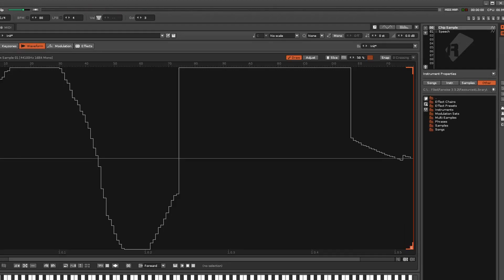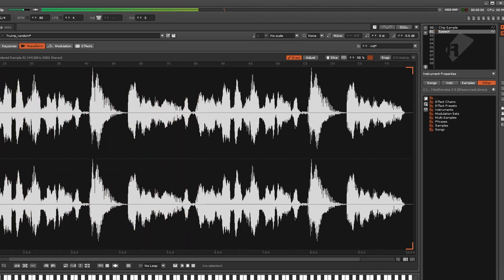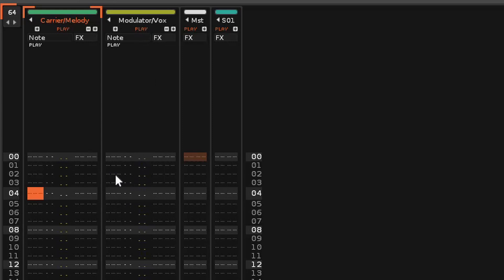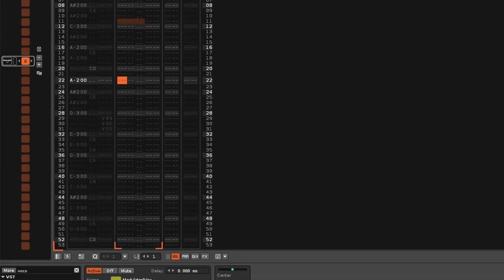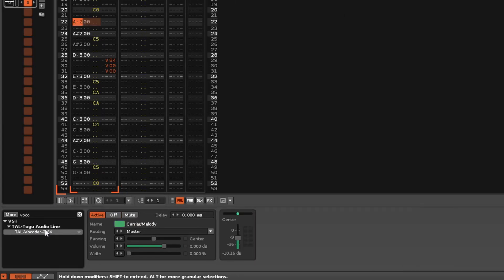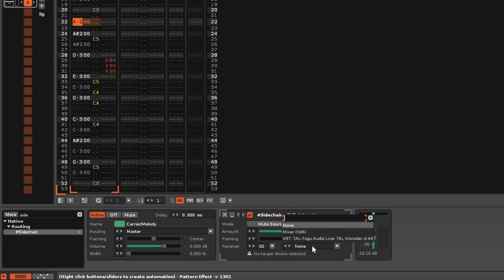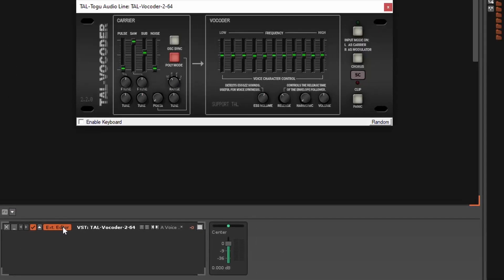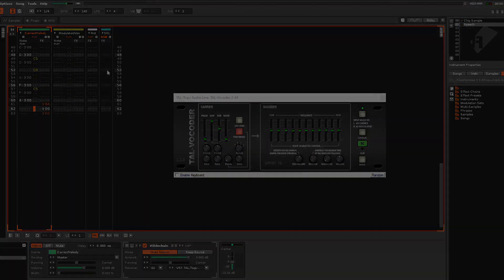Renoise + TAL Vocoder tutorial in less than 2 minutes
How to use Renoise and the TAL Vocoder.